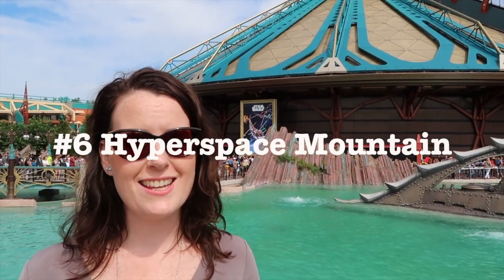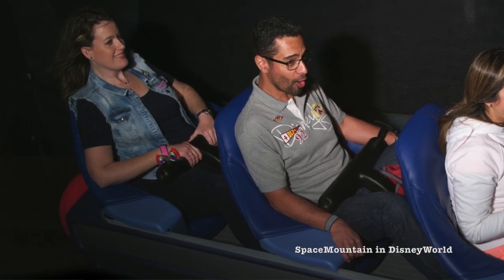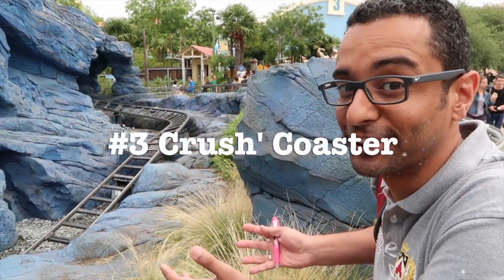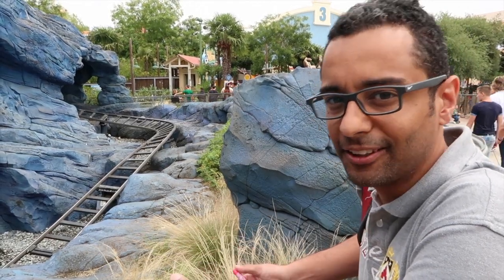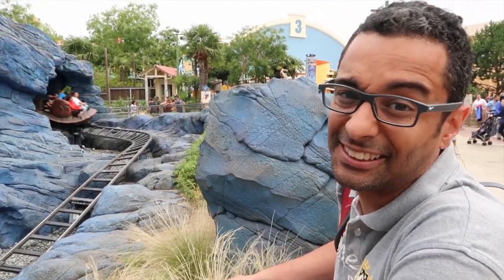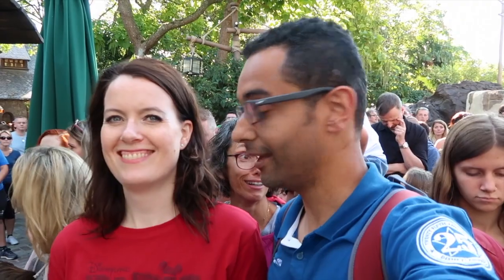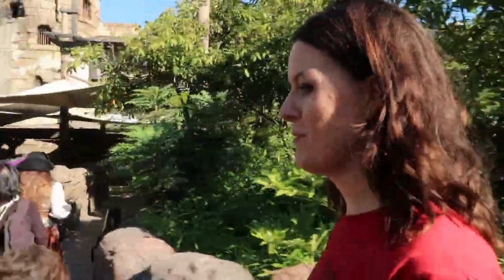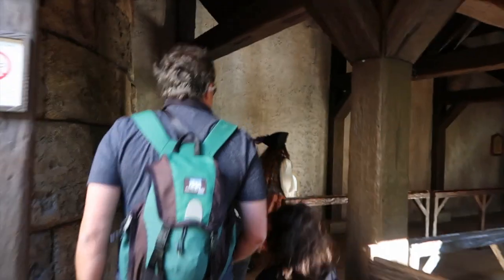Disneyland Paris TOP 6 RIDES | Best rollercoasters ever!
This episode is filled with the MOST AMAZING rides and coasters in Disneyland Paris. We show you the places to visit in Disneyland Paris and also give you a heads up about the difference between the ride in DLP and the one in DisneyWorld. These are the rides that star in the episode:
Rock n roller coaster
Ratatouille
Hyper Spacemountain
Star Tours
Crush' Coaster
Big thunder mountain